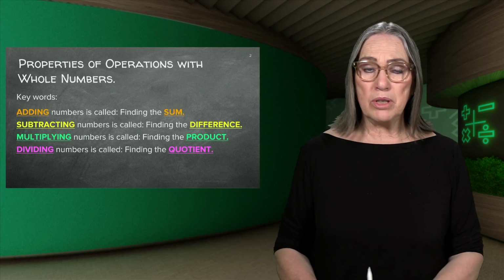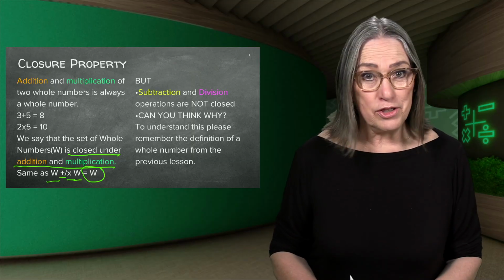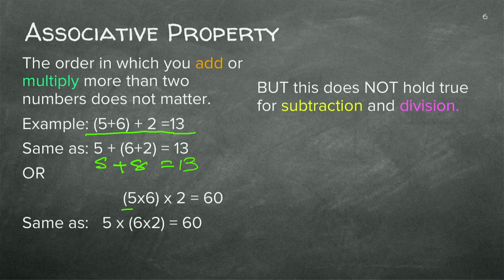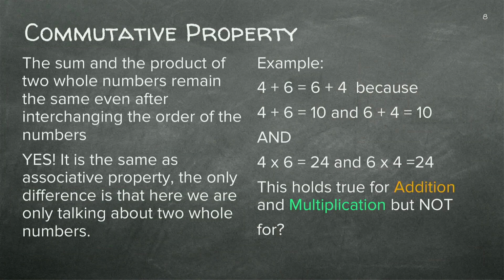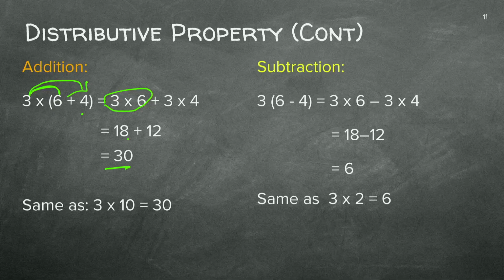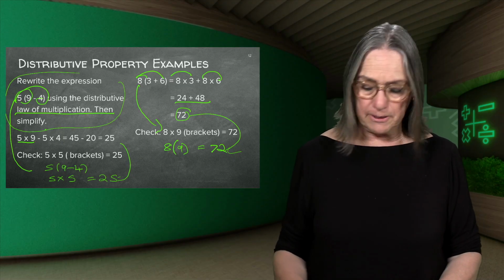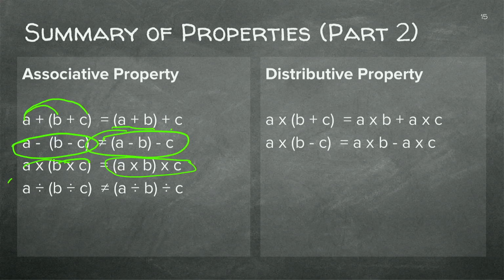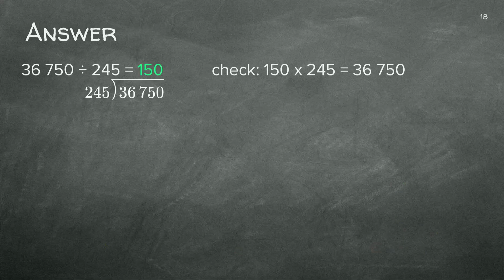1.5 WHOLE NUMBERS - PROPERTIES OF OPERATIONS WITH WHOLE NUMBERS